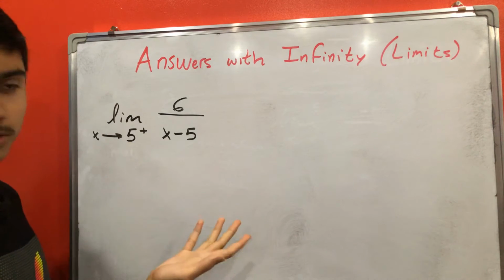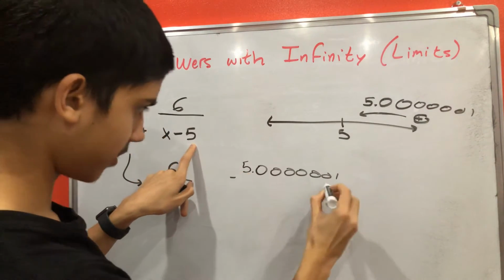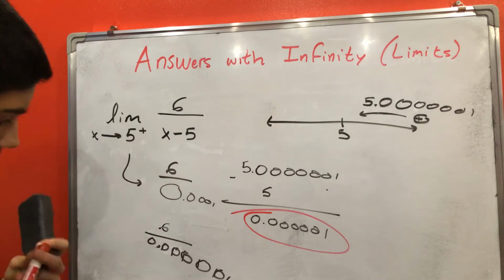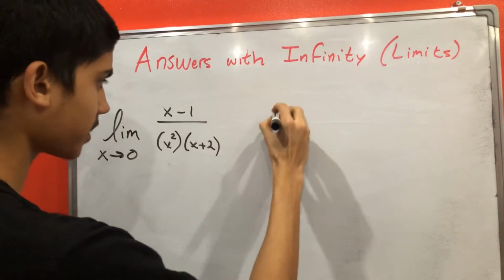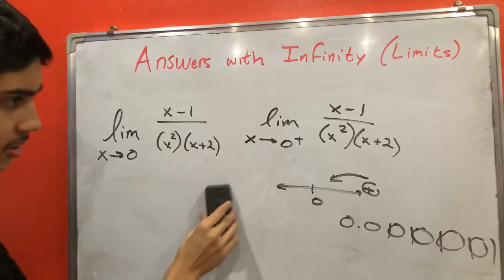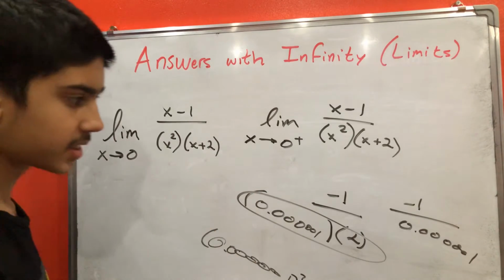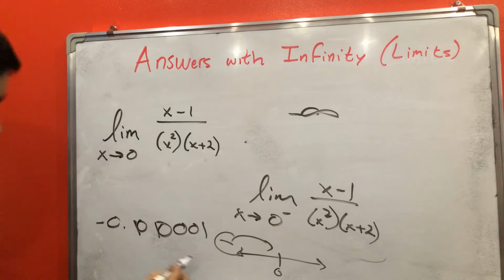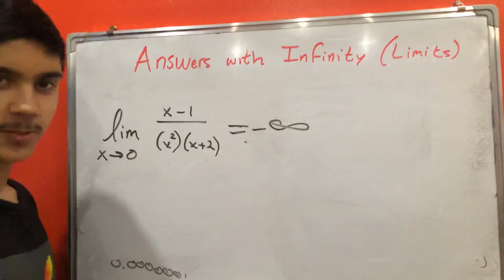Answers with Infinity (Limits)